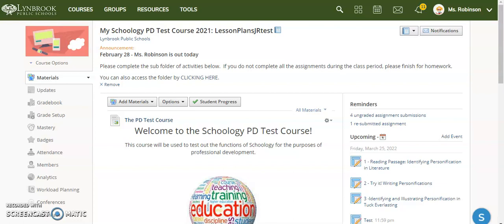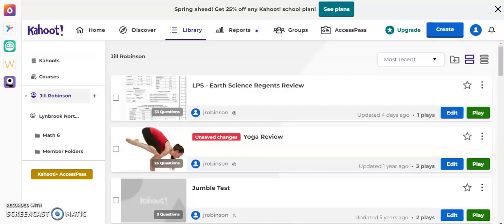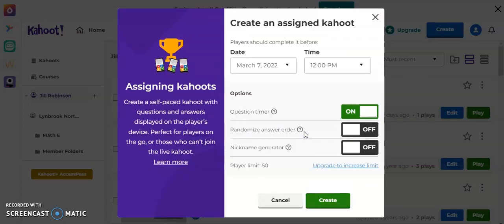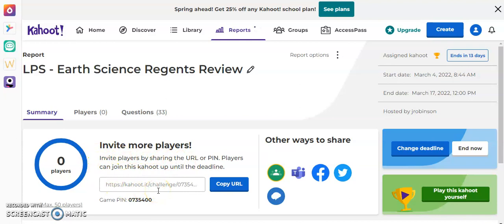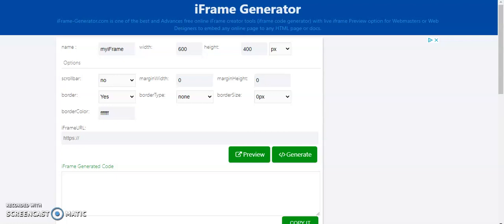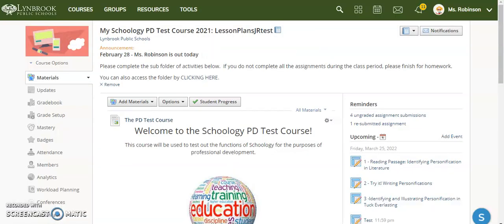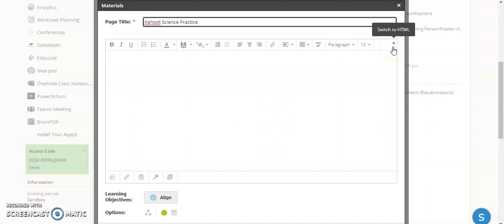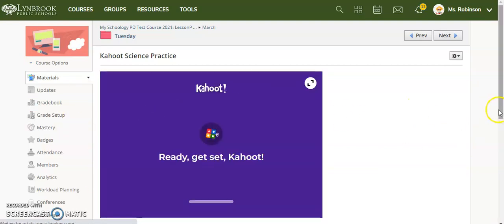Schoology Tip! Embedding Kahoots into Schoology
Want to keep your students inside your Schoology course, but still enable them to participate in game-based learning platforms, like Kahoot?  In a couple of steps, this video will demonstrate how to turn an assigned Kahoot website link to an embed code that can be pasted into Schoology.